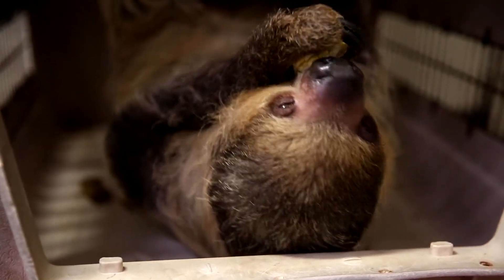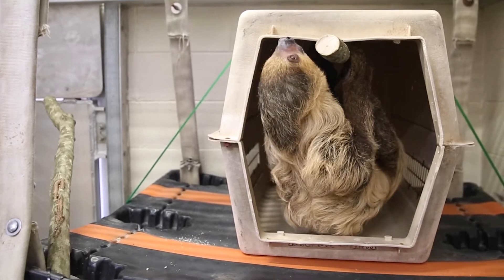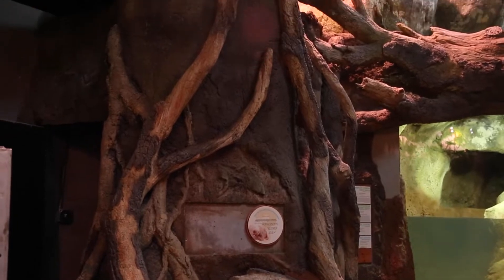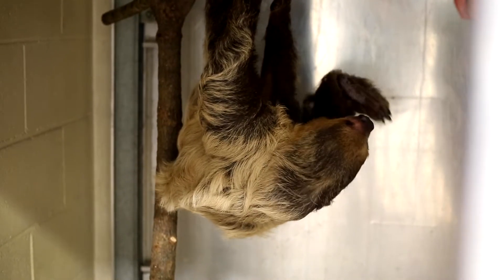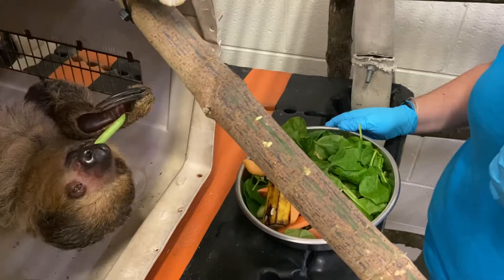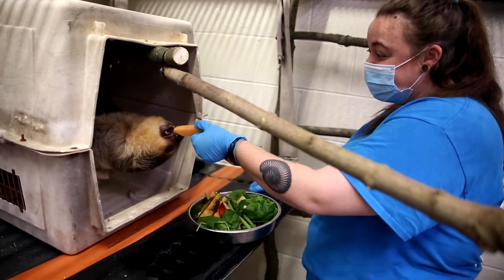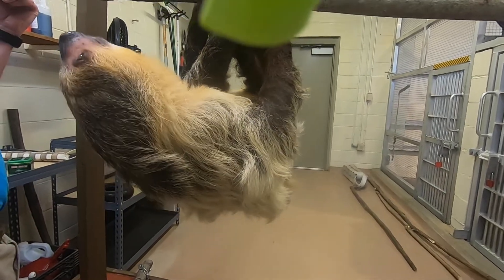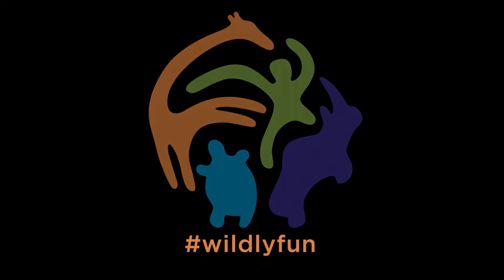Meet Joe sloth, coming soon to Zoo Knoxville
Introducing the newest resident of the Clayton Family Amphibian and Reptile Conservation Campus, "Joe" the Linnaeus's two-toed sloth.